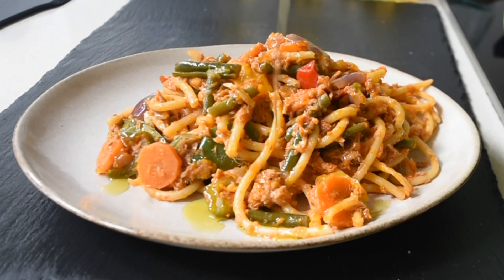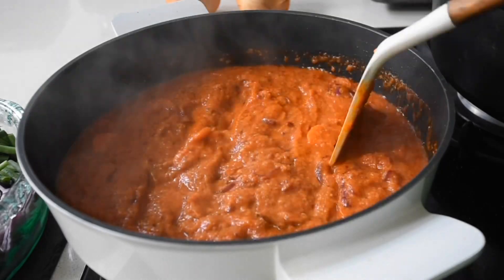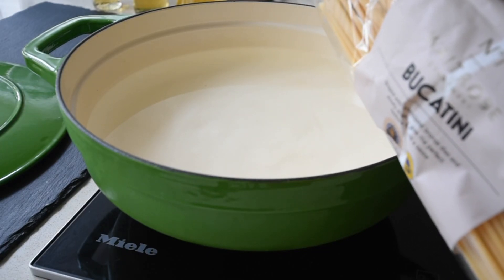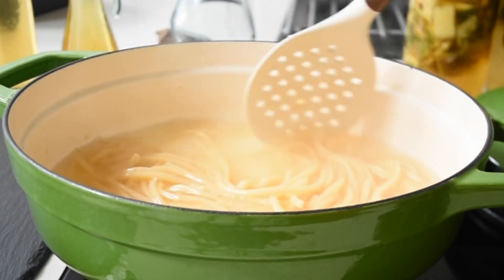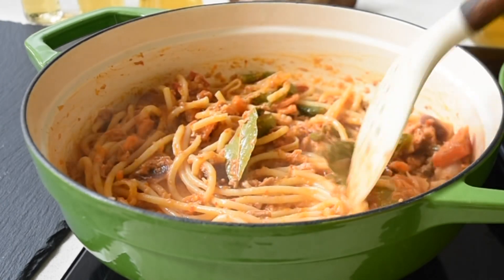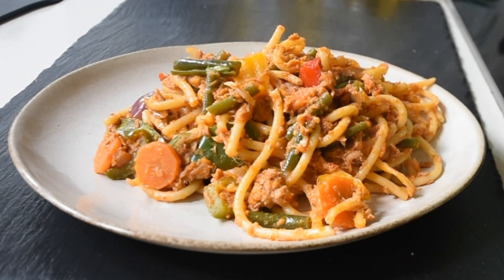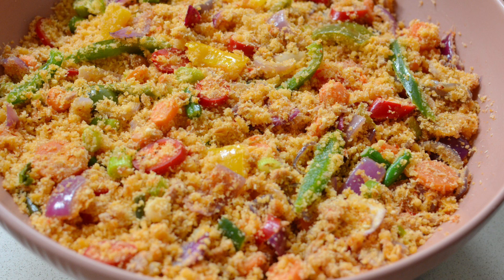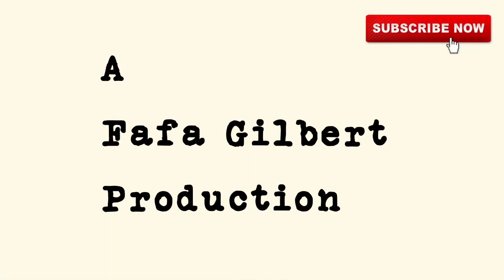TUNA BUCATINI ✔️Super Quick & Tasty Tuna Pasta recipe ✅ Ndudu by Fafa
Super Quick & Tasty Tuna Pasta recipe ✔️TUNA BUCATINI ✅ Ndudu by Fafa

INGREDIENTS
250g of Bucatini or Spaghetti
250g of Tuna stew
1 tablespoonful of grated Parmesan cheese